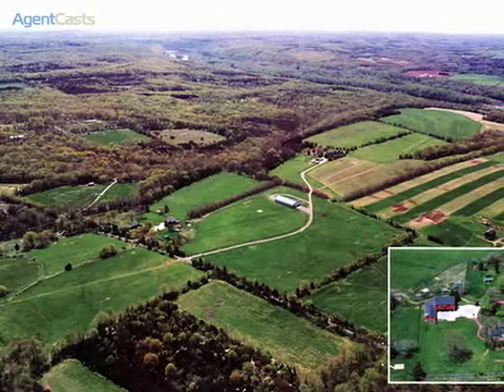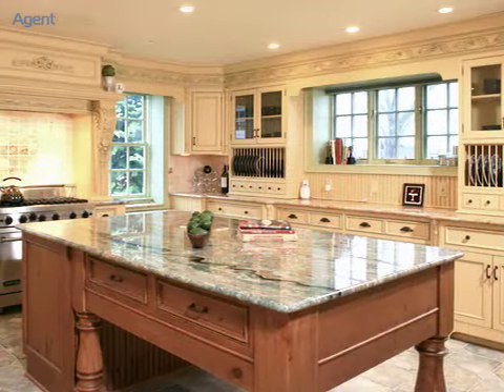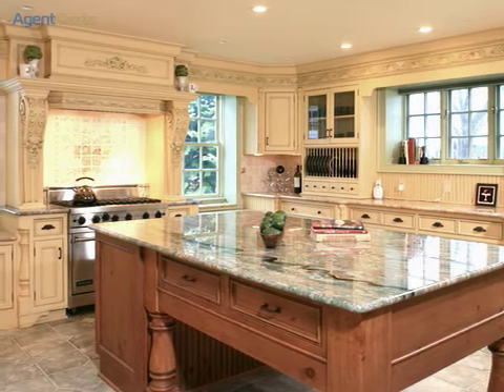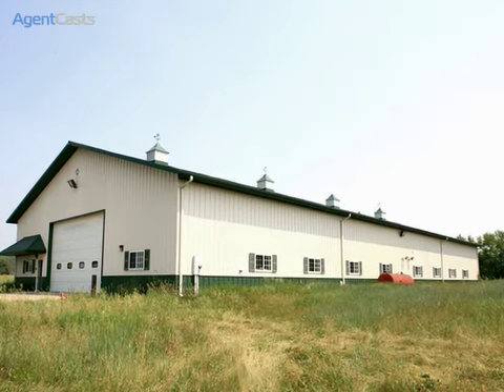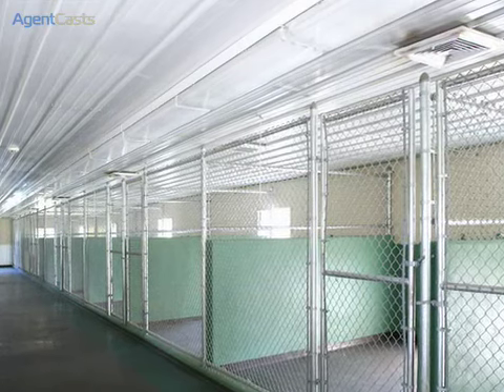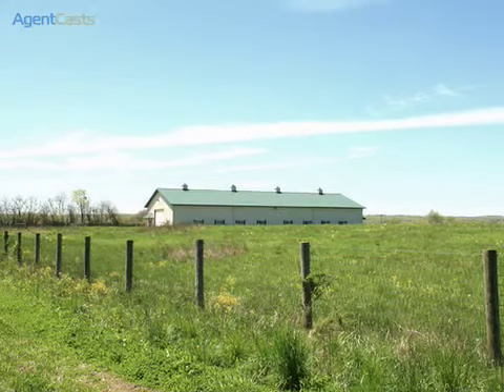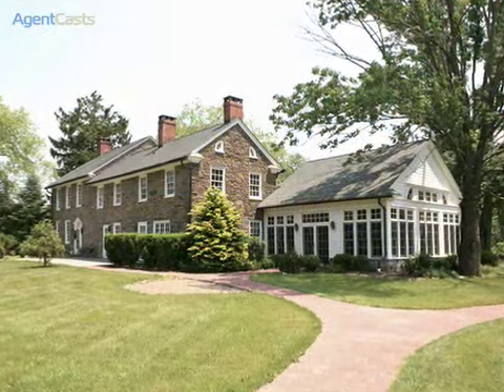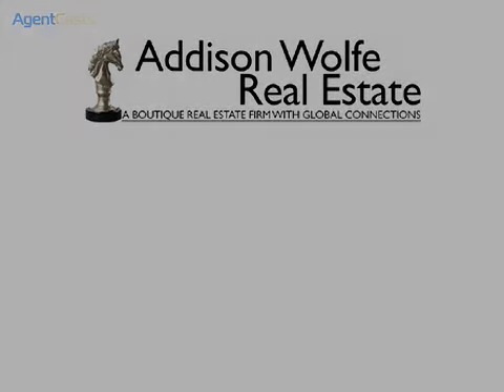162 Horseshoe Bend Road, Frenchtown, NJ 08825 - Video Tour 2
A real estate video tour featuring 162 Horseshoe Bend Road, Frenchtown, NJ 08825 - Video Tour 2.

2 Bedrooms, 2 Full Baths, 1 Half. MLS# 5441647.